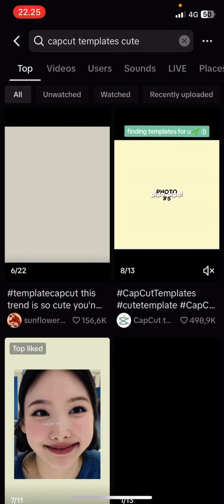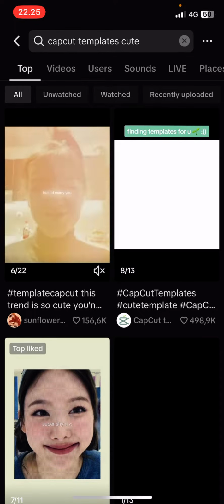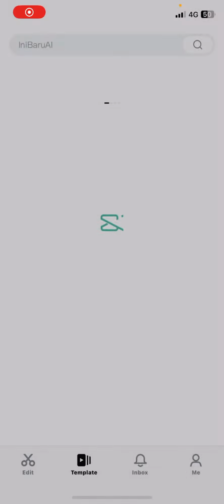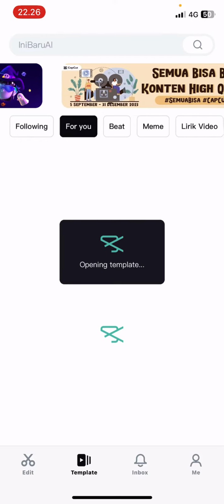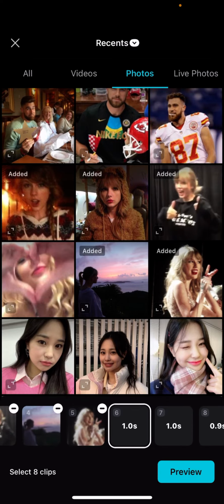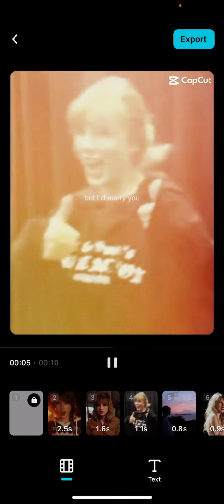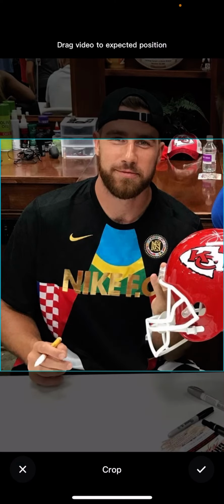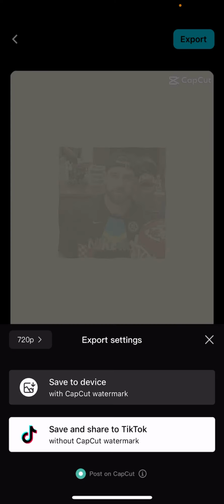How You Can Easily Get Trending CapCut Video Templates From The TikTok App? NEW UPDATE 2023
Learn how you can get CapCut templates from TikTok by watching this video.